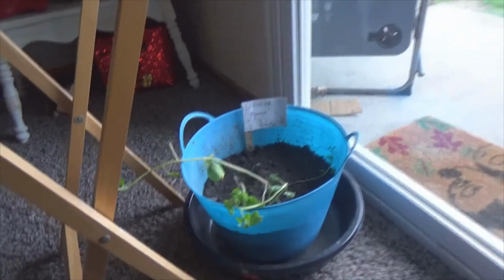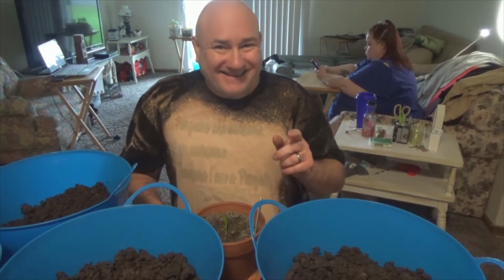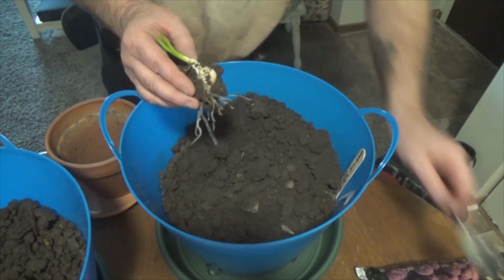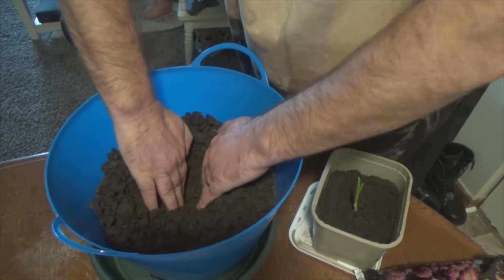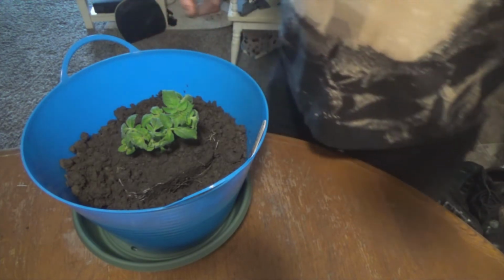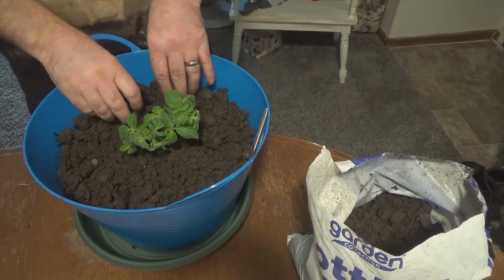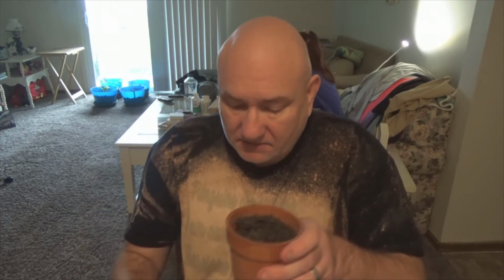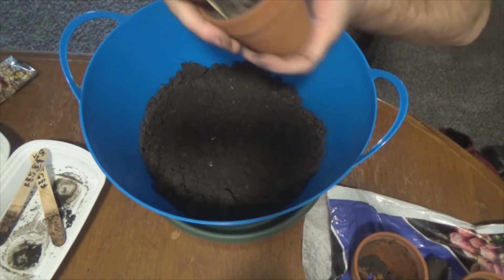Indoors garden 2